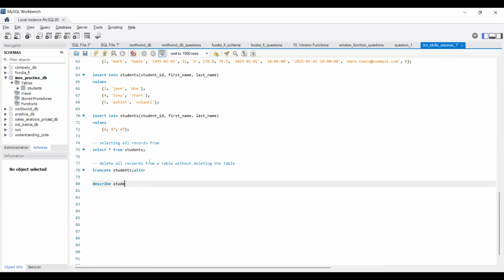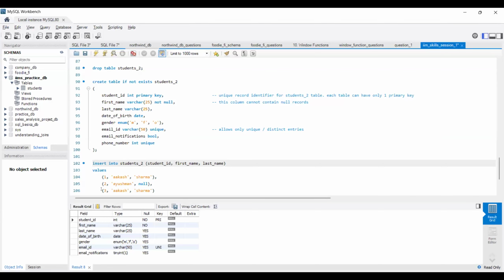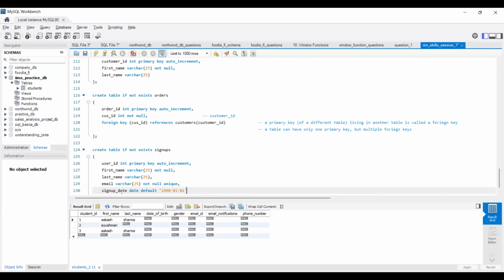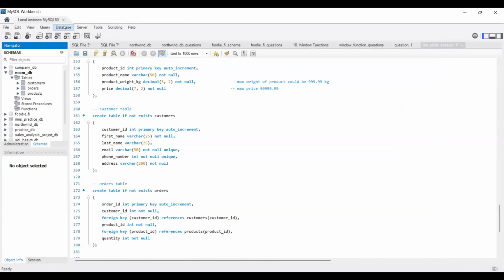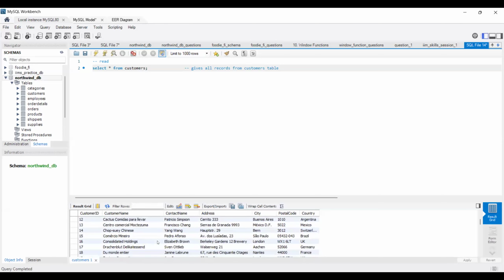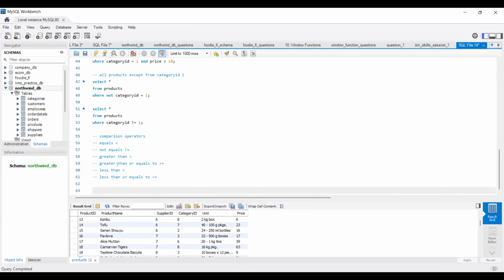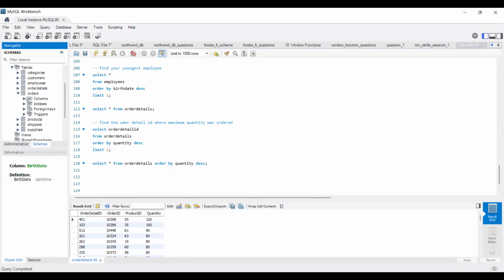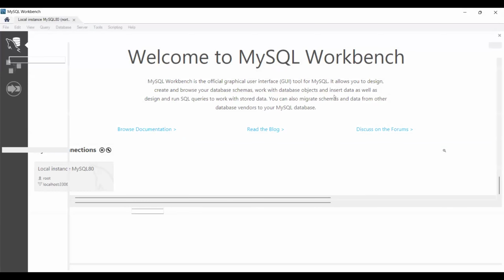SQL Lesson 2 | Mr. Aakash Sharma | 31st August 2025